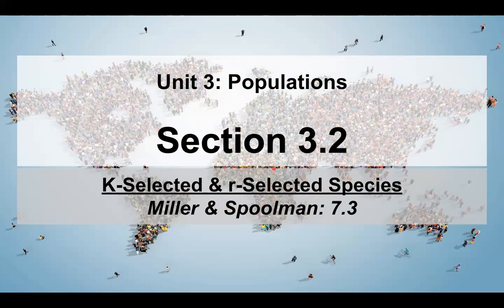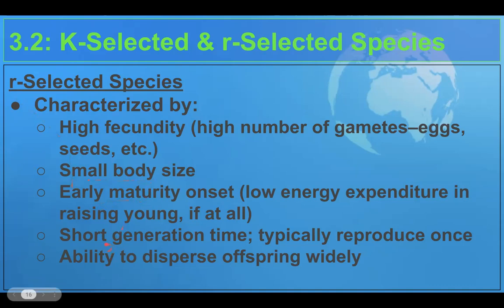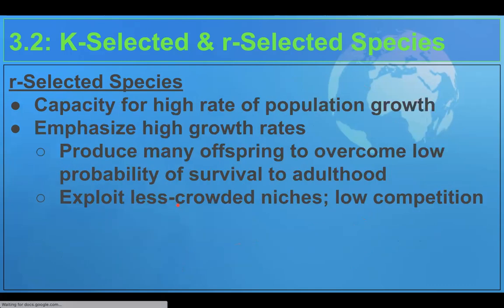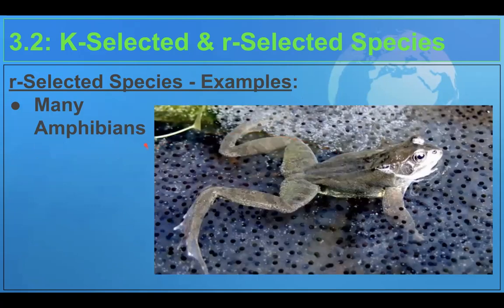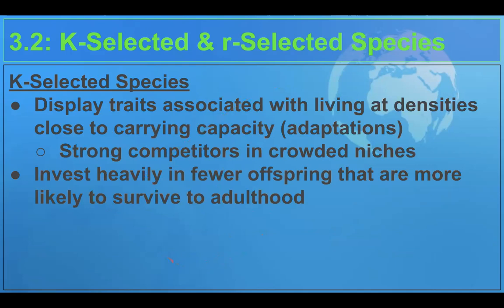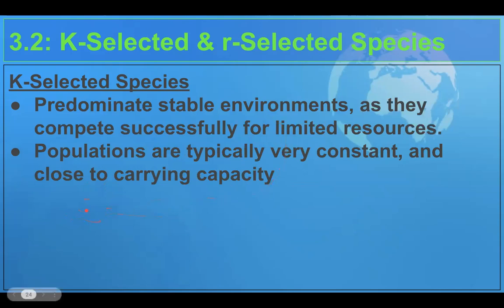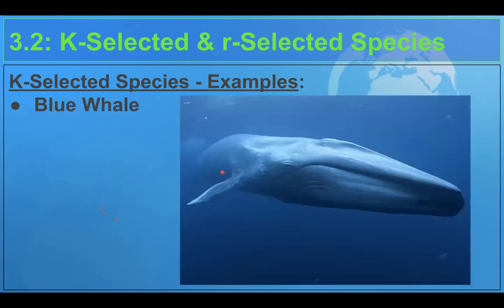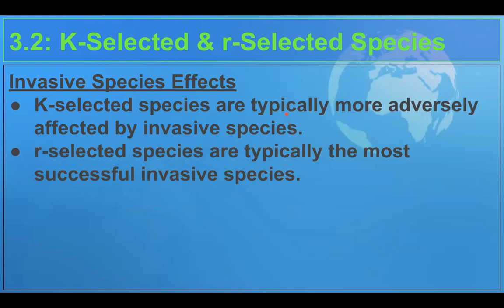AP Environmental Science - Section 3.2: K-Selected and r-Selected Species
In this video, Mr. Nagel discusses the reproductive strategies of both K-selected and r-selected species. Examples of each are reproductive strategy are provided, along with justification for what makes each organism either K-selected or r-selected.